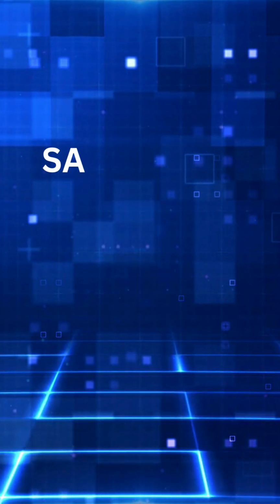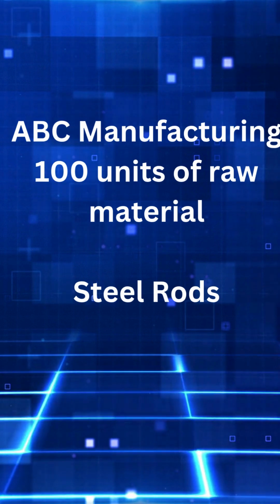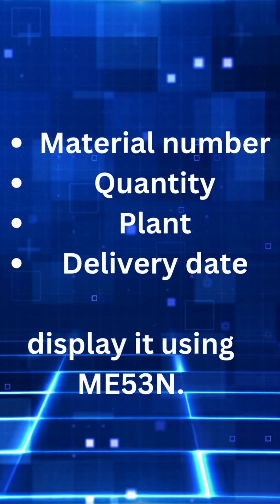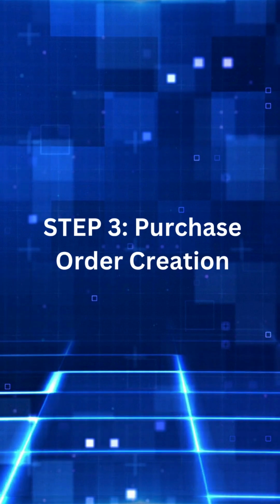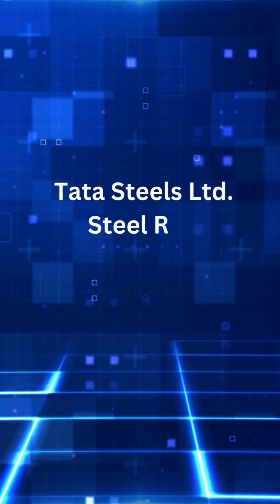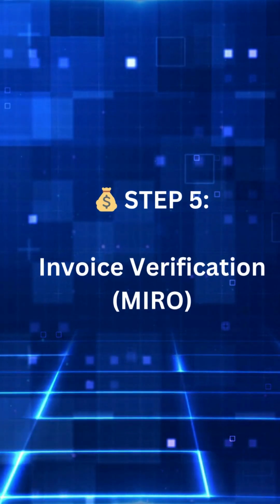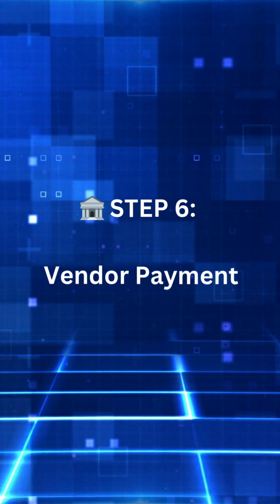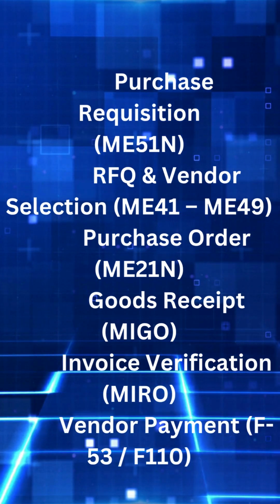P2P Cycle in SAP MM Explained with Real-Time Example | T-Codes | End-to-End Process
Welcome to SAPMMHub 💡 — your go-to channel to learn SAP MM (Materials Management) in a simple and clear way!

In this video, we explain the complete SAP MM P2P Cycle (Procure-to-Pay process) step by step with real-time business examples, T-codes, and accounting entries.
You’ll understand how materials are purchased, received, invoiced, and paid — all inside SAP MM.

📘 What You’ll Learn in This Video:

1️⃣ Purchase Requisition (ME51N) creation
2️⃣ Vendor selection and Source list
3️⃣ Purchase Order (ME21N) process
4️⃣ Goods Receipt (MIGO) posting with movement type 101
5️⃣ Invoice Verification (MIRO)
6️⃣ Vendor Payment (F-53 / F110)

Each step is explained with real examples, accounting entries, and tables (EKKO, EKPO, MSEG, RBKP) for better understanding.

🏢 Example Used in This Video:

ABC Manufacturing requires 100 units of Steel Rods from vendor Tata Steels Ltd.
Watch how this requirement flows from PR → PO → GR → IR → Payment in SAP MM.

📚 T-Codes Covered:

ME51N – Create Purchase Requisition

ME21N – Create Purchase Order

MIGO – Post Goods Receipt

MIRO – Post Vendor Invoice

F-53 / F110 – Vendor Payment

💡 Key Tables:

EBAN – Purchase Requisition

EKKO / EKPO – Purchase Order

MKPF / MSEG – Goods Movement

RBKP / RSEG – Invoice

🧾 Accounting Entries:

📦 GR:

Inventory (BSX) – Debit

GR/IR (WRX) – Credit

💰 Invoice:

GR/IR – Debit

Vendor – Credit

🏦 Payment:

Vendor – Debit

Bank – Credit

Comment 💬 below which topic you want next (e.g., Subcontracting / Release Strategy / Pricing Procedure)

📍Follow @sapmmhub for Daily SAP MM Tips